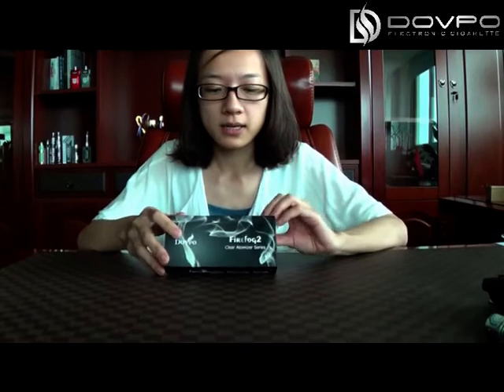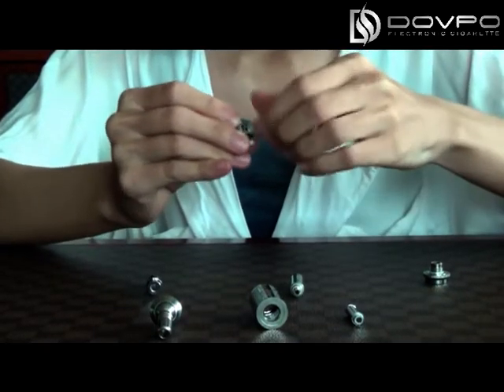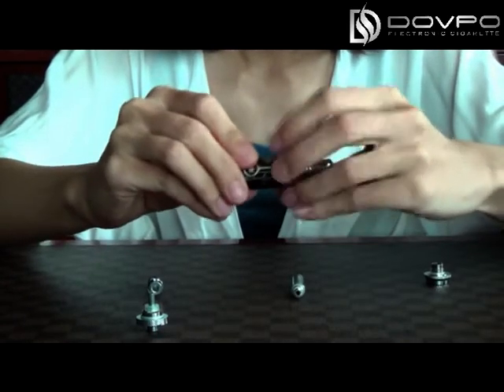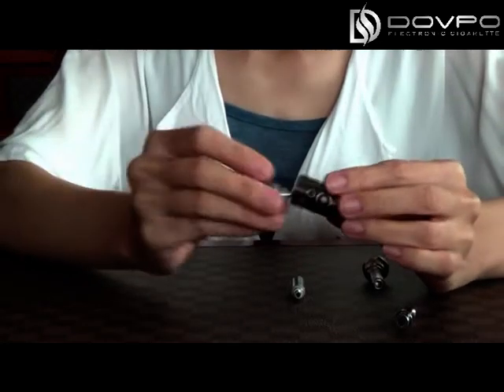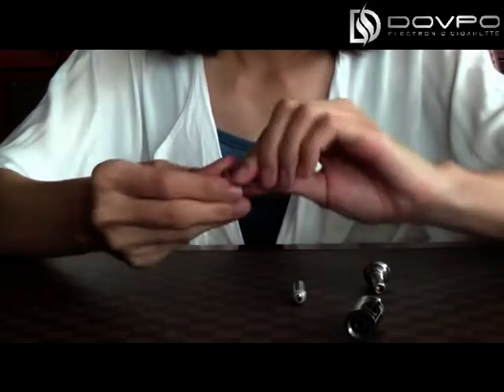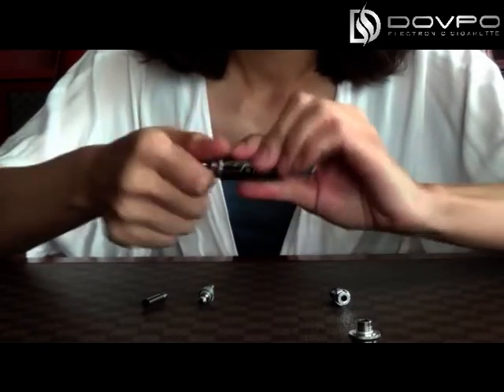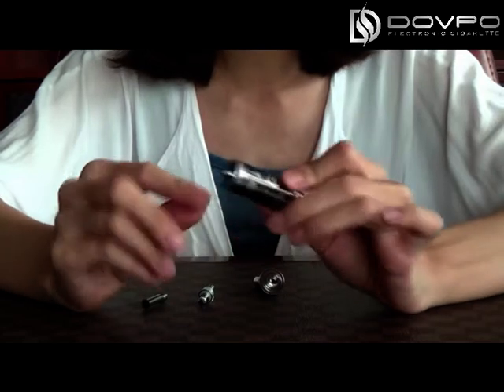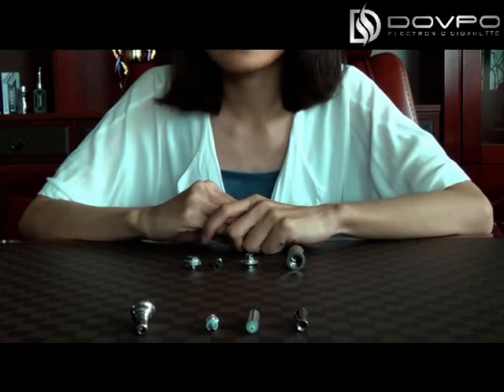Electronic cigarette wholesale newest Electronic cigarette atomizer firefog2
2014 most popular promotion popular electronic cigarette atomizer hot sale market  e cig wholesale china
Feature of Dovpo Fire-fog 2 Atomizer:
*Rotating drip tips
*Pyrex instead of PC
*Two assembly method with two kinds of capacity
*DIY buy yourself, up/down fever
*2014 latest atomizer